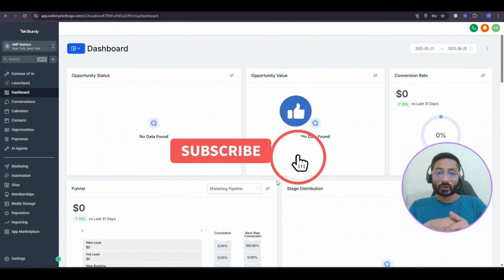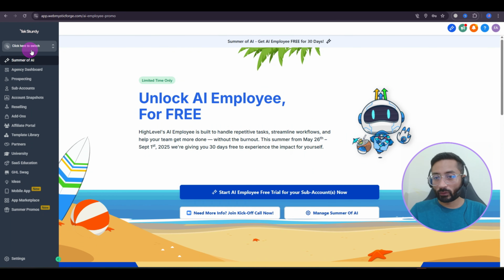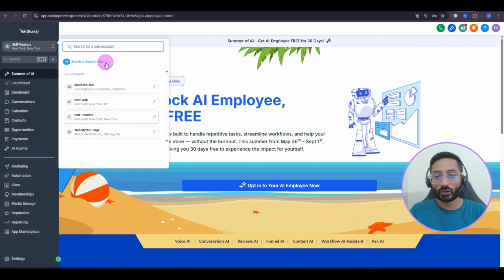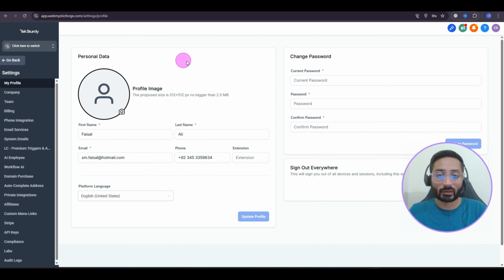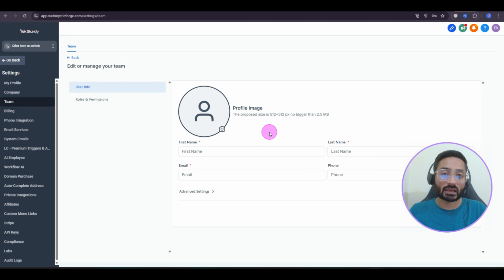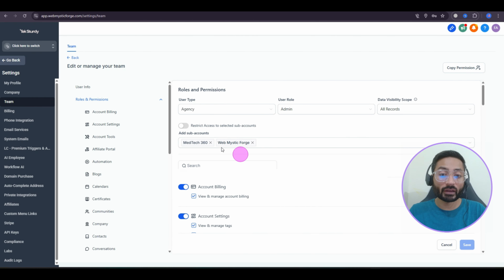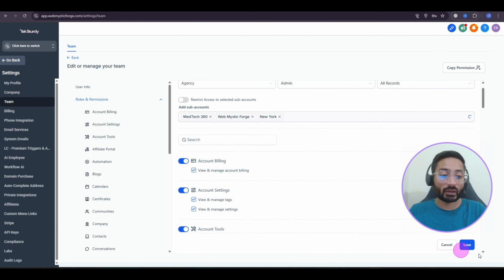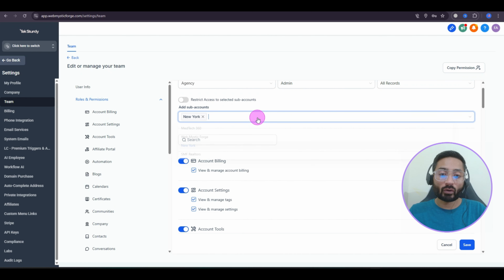How to Provide Sub Account Access to Team member in GoHighLevel 2026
In this video, learn How to create a user through agency level and assign multiple sub account to specific user in Agency level.